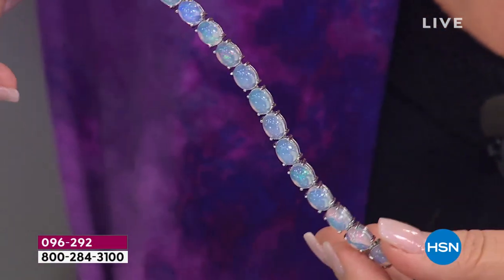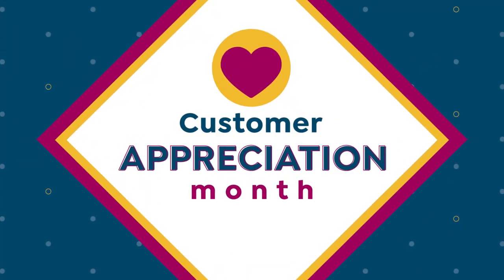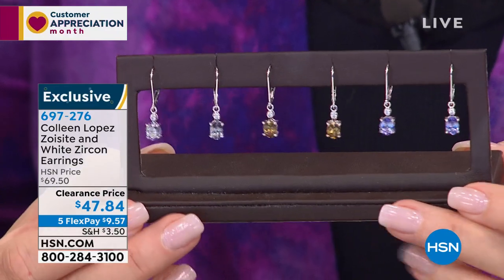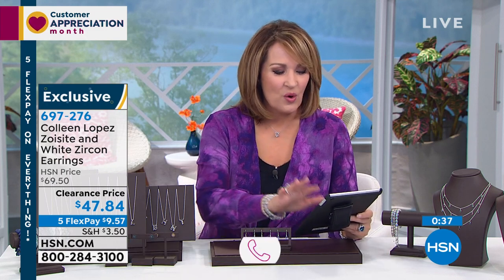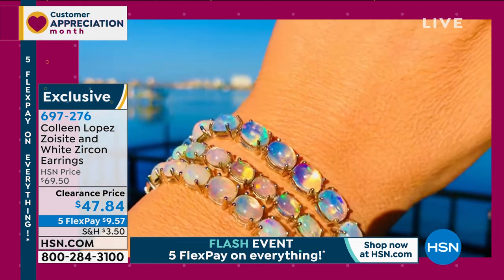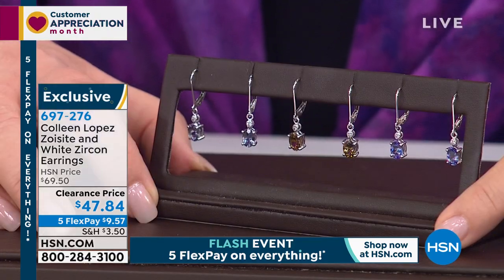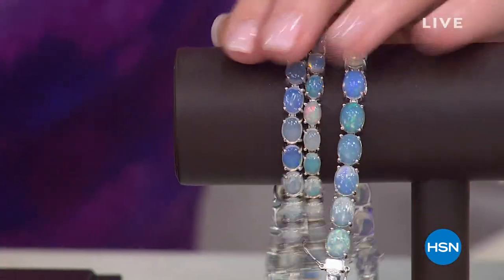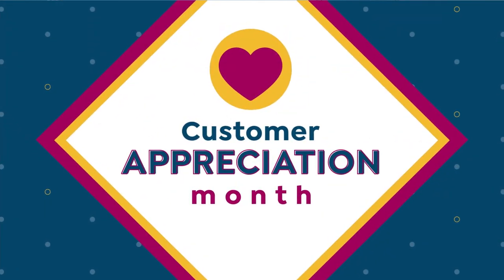HSN | Colleen Lopez Gemstone Jewelry 04.05.2021 - 07 PM